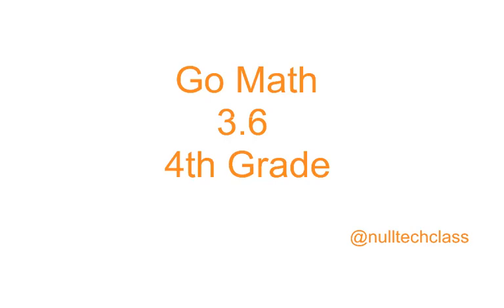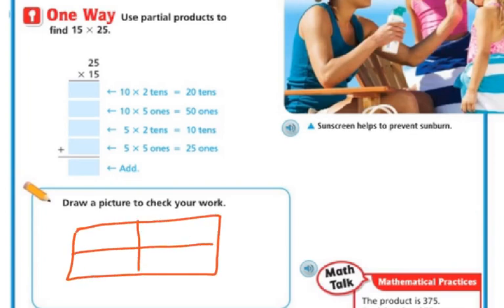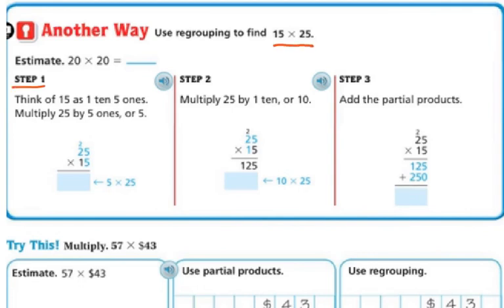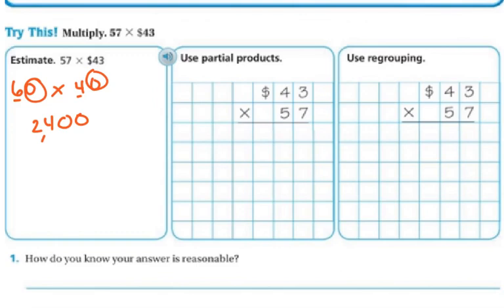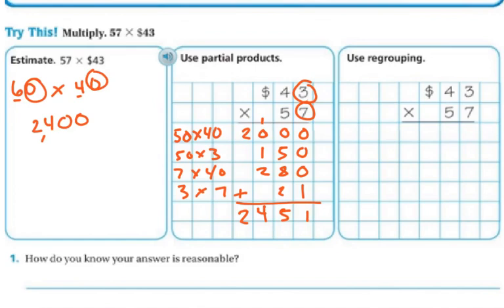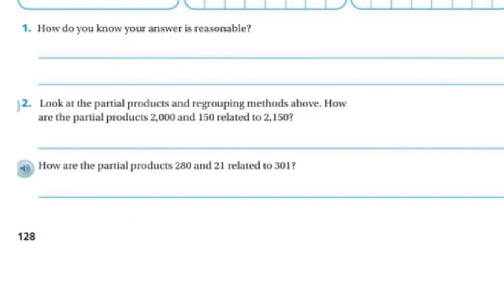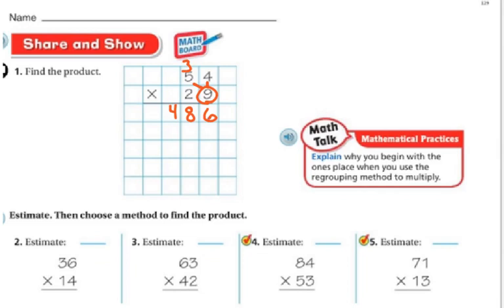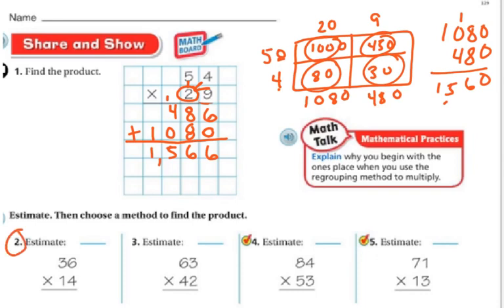4th Grade Math 3.6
Choose a multiplication method